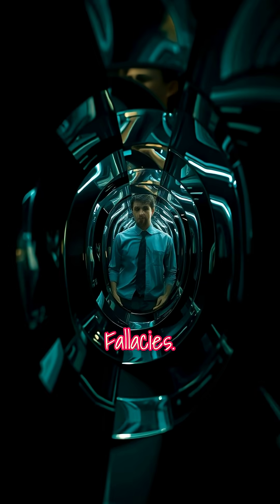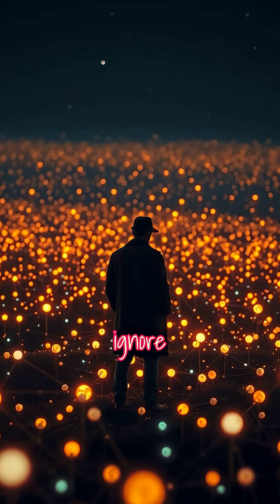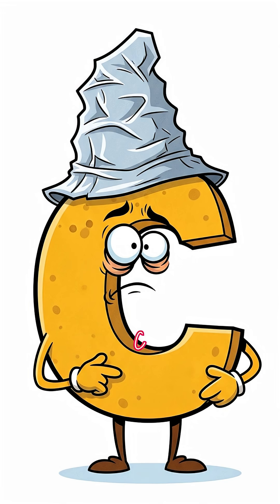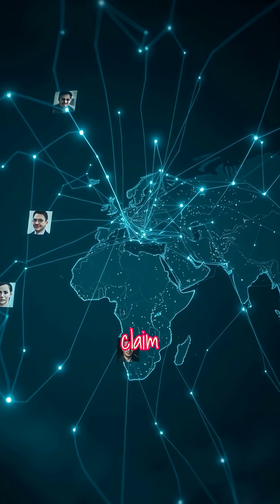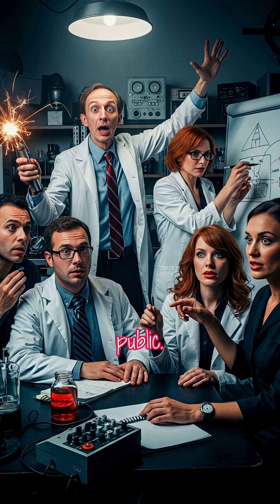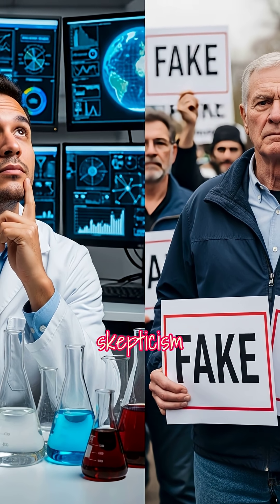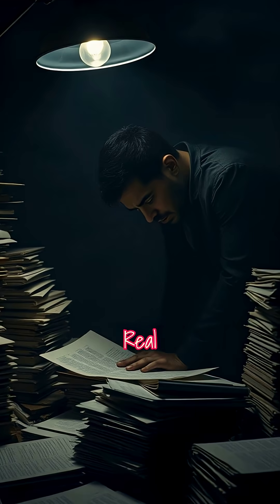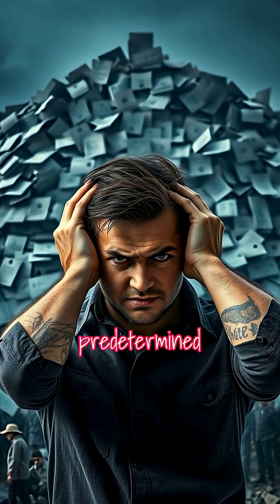How to spot science deniers: FLICC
Science deniers use the same five tactics every time: FLICC. Fake experts, logical fallacies, impossible expectations, cherry picking, and conspiracy theories. Learn to spot these patterns and distinguish real scientific scepticism from motivated denial. Welcome to FLICCFriday!

The concept of FLICC builds on the work of Mark Hoofnagle, Pascal Diethelm and Martin McKee and was formalised by John Cook.